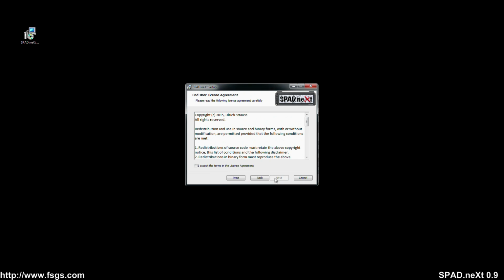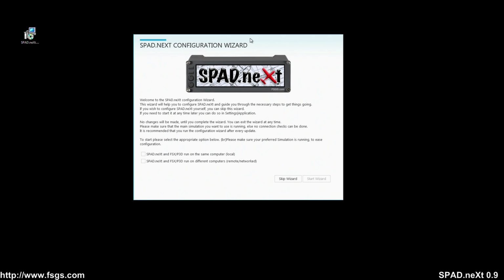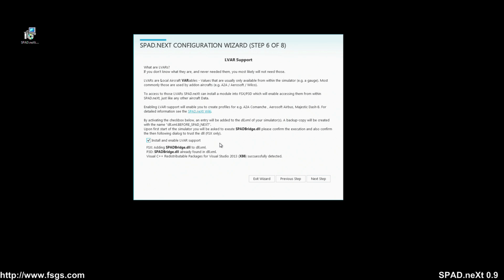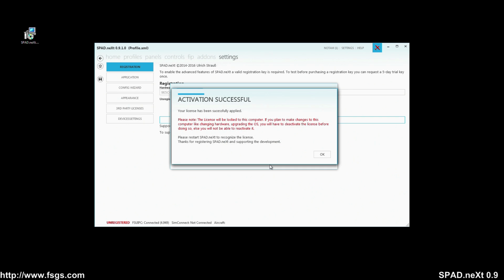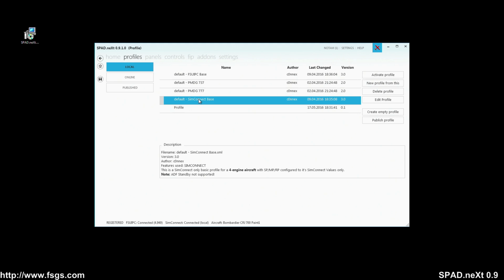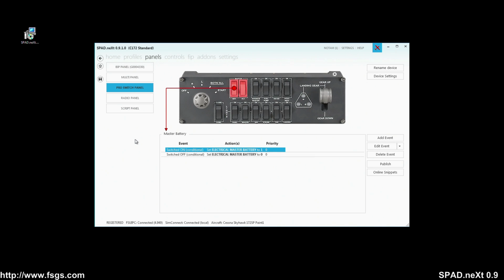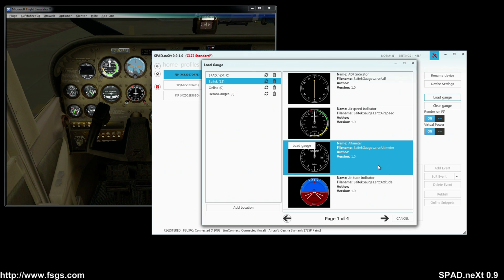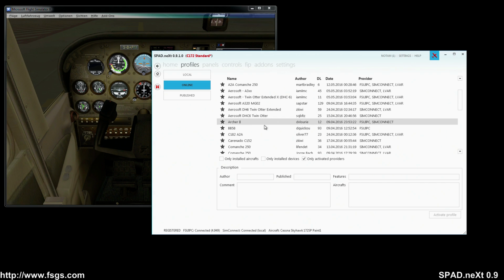SPAD.neXt 0.9: How to get started